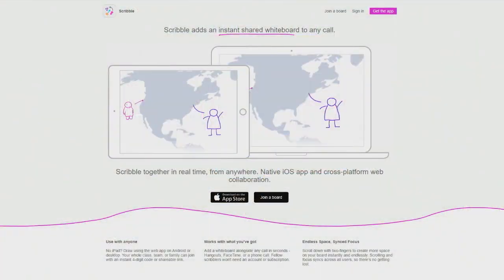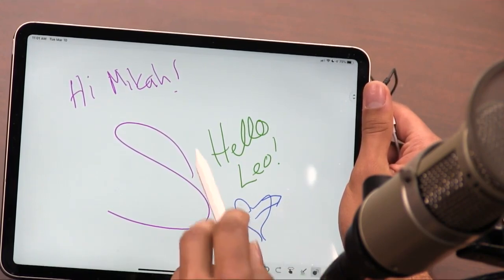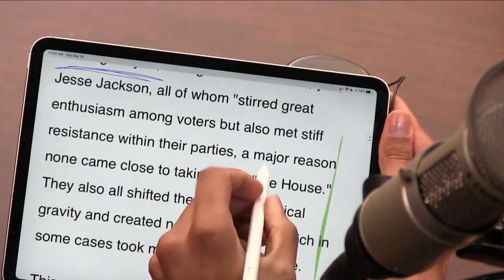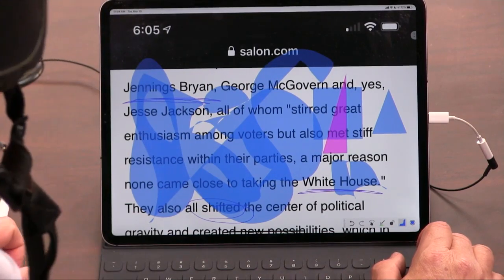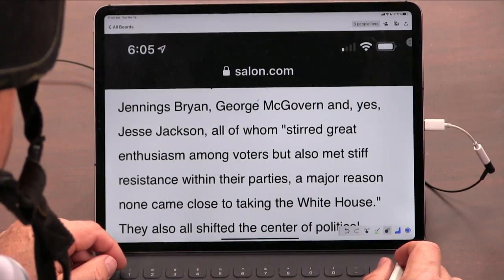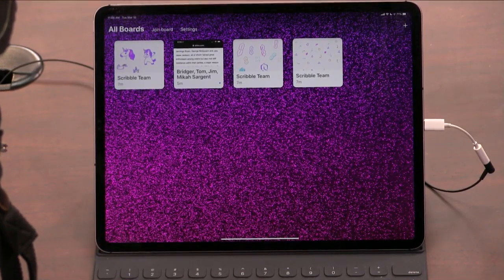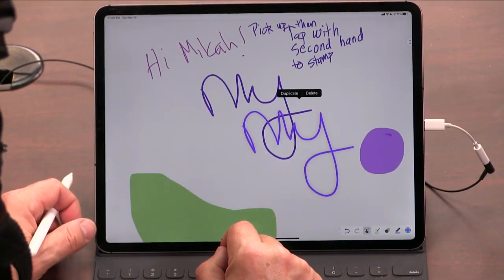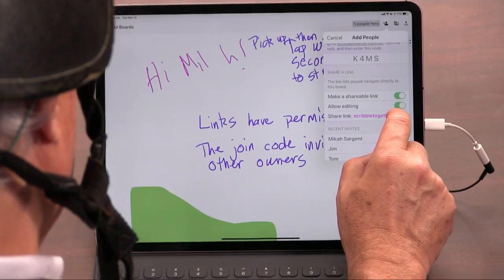Scribble: Whiteboard Collaboration on iOS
On iOS Today, Mikah Sargent and Leo Laporte play with Scribble, an iOS app that allows real-time whiteboard collaboration for productivity...or for just goofing off!

Hosts: Leo Laporte, Mikah Sargent